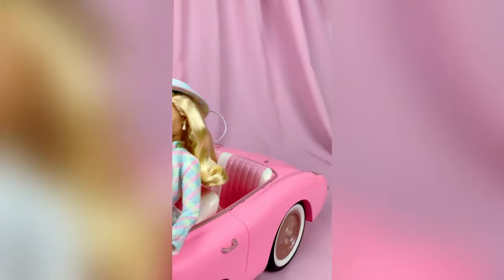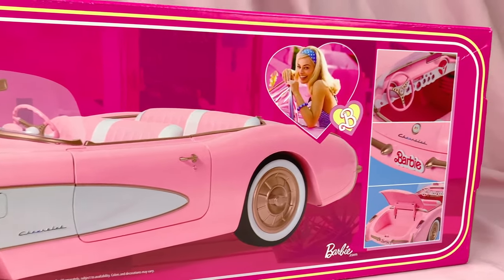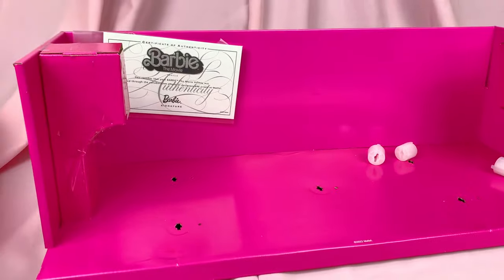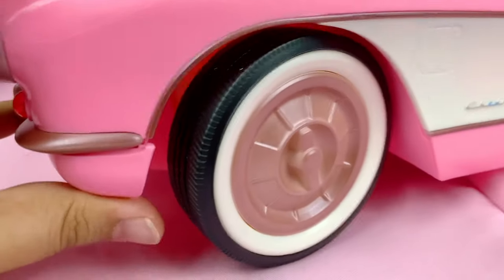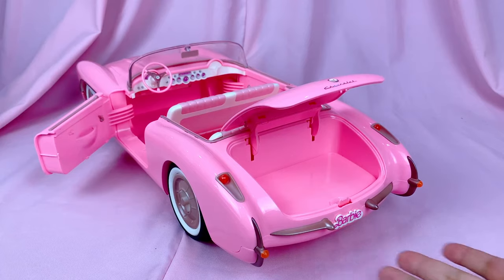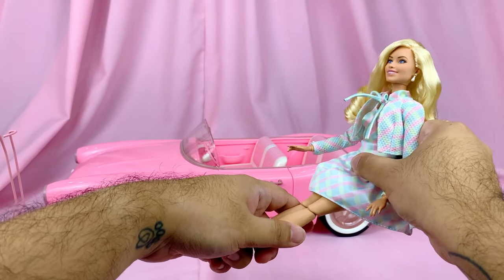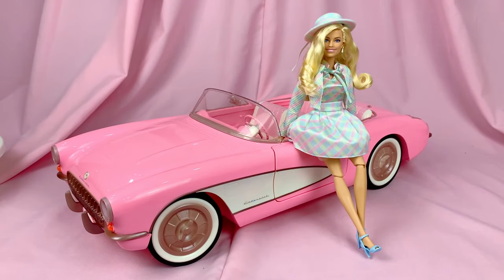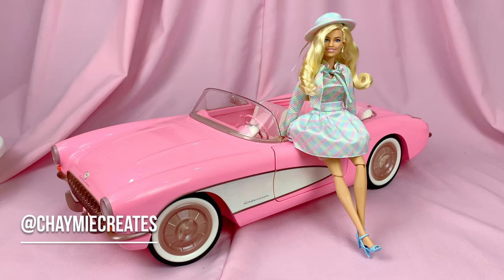The Barbie Movie Corvette Car Review - Collector Version | 1956 Chevrolet Convertible | 2023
Burmese Language Content on Facebook 🇲🇲

Continuing The Barbie Movie live-action doll video reviews series with the Barbie Signature Collector Corvette car figure based on the Chevrolet Convertible.

ABOUT ME:

I’m Chaymie, a toy nerd in his early 30s with a limitless passion for toys, creativity, photography, pop culture, writing stories, and creating content.

My story started back in 2013 in Singapore when I first launched an Instagram account to share photographs of my toys and then my YouTube channel in 2014.

Now my Instagram has 22K followers and my YouTube channel has 43K subscribers.

I collect from Playline to high-end adult collector toys, dolls, and action figures from Disney, Mattel, Barbie, Monster High, Ever After High, HotToys, DC, and Marvel.